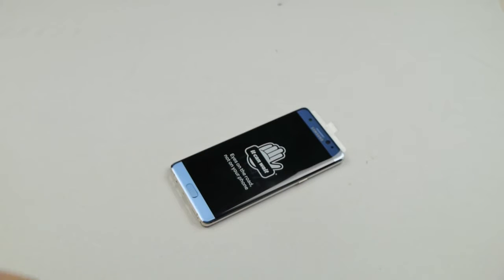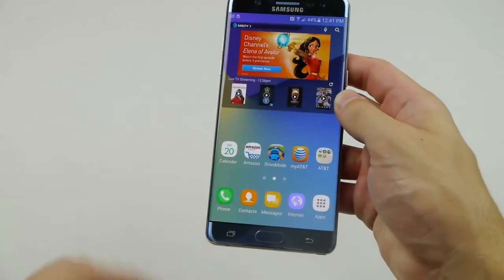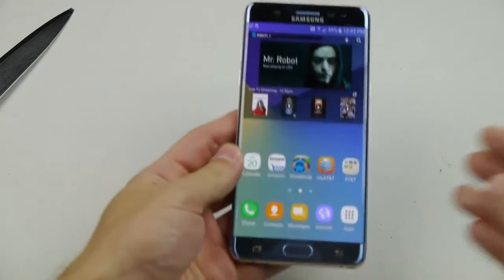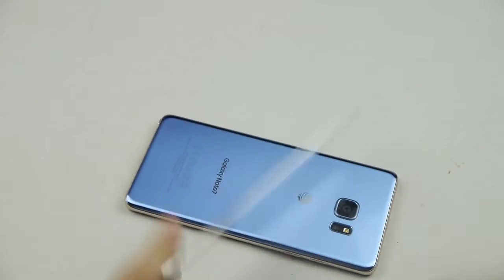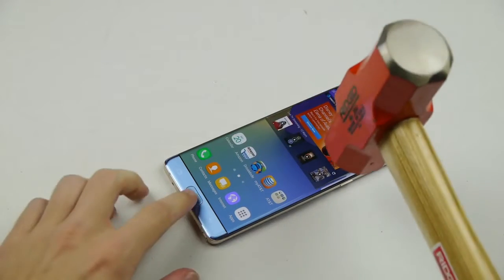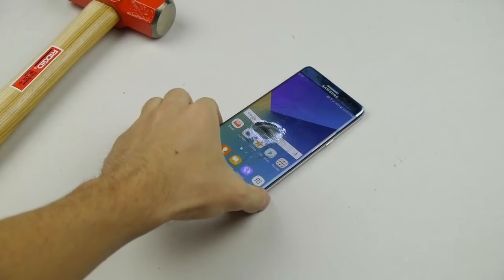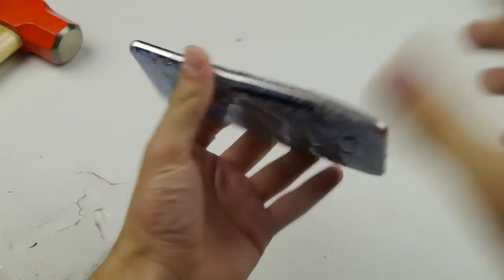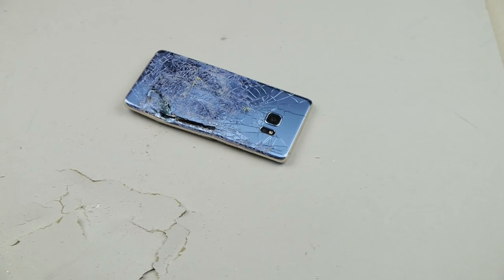thử độ bên của Samsung Galaxy Note 7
Samsung Galaxy Note 7 Hammer & Knife Scratch Test